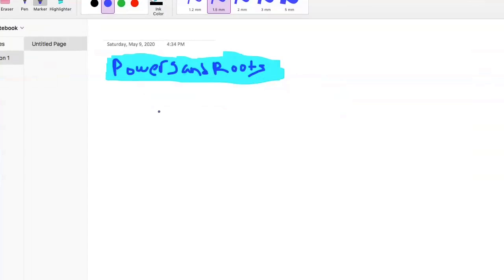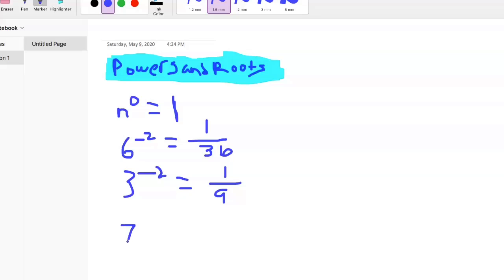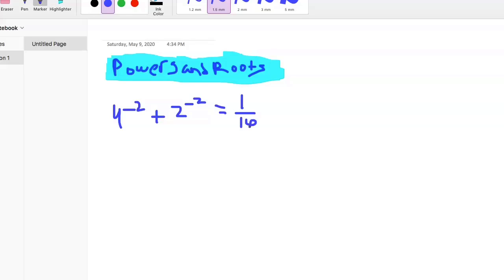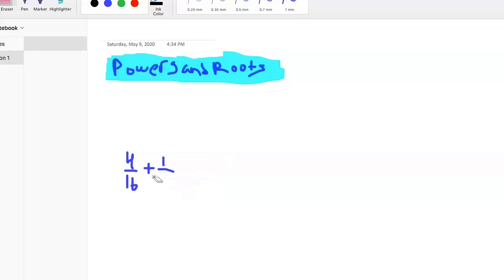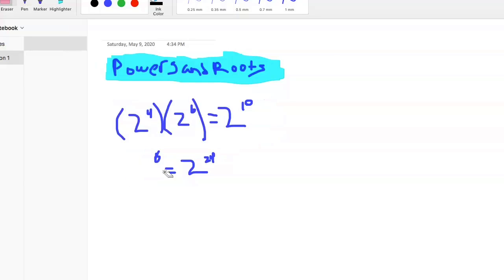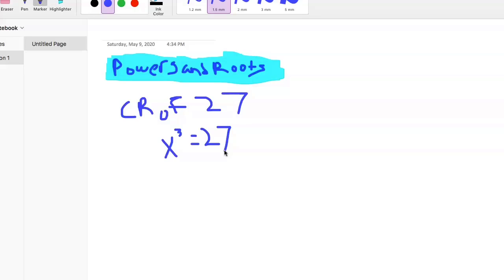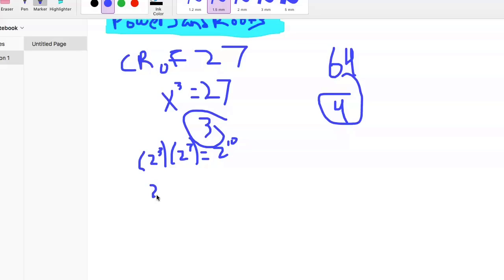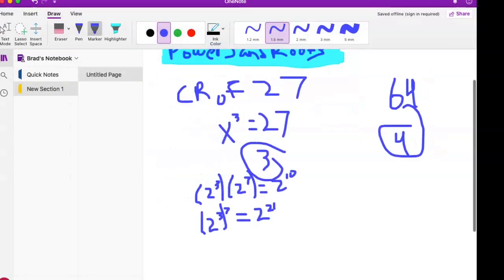ASVAB/GED Math: Powers and Roots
•If you are multiplying exponents with the same base, what should you do?
• If you are dividing exponents with the same base, what should you do?
• If you are adding exponents with the same base, what should you do?
•What should you do with negative exponents?
•What does x^1 equal? What about x^0?

Multiplying exponents
n^6 x n^3 = n^9 (add them)

Dividing exponents
If the base is the same, just subtract the exponents. n^10/n^4 = n^6.

Negative exponents
Make it a fraction where the numerator is 1 and the denominator is the base with a positive exponent. 2^−3 = 1/2^3 = 1/8
4^−2 = 1/4^2 = 1/16

Adding Bases and Exponents with the Same Base
 The base stays the same and add the exponents. 2^3 + 2^5 = 2^8; the base is 2 so just add the exponents (3 + 5) and we get 2^8.

x^1 = x; for example 3^1 = 3
x^0 = 1; for example 3^0 = 1 and 7^0 = 1 as well.

Perfect Squares
If a square number is obtained with the product of two equal integers, then it is a perfect square. For example, 3 x 3 = 9 and 6 x 6 = 36. 9 and 36 are perfect squares. 49 is the product of 7 and 7, 81 is 9 and 9, 144 is 12 and 12.Perfect Squares: 4, 9, 16, 25, 36, 49, 64, 81, 100, 121, 144 …